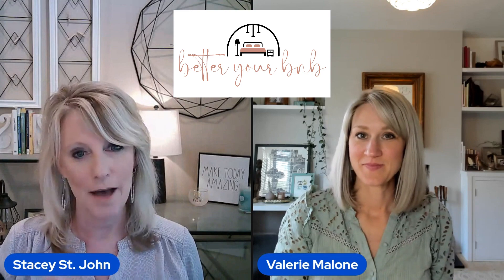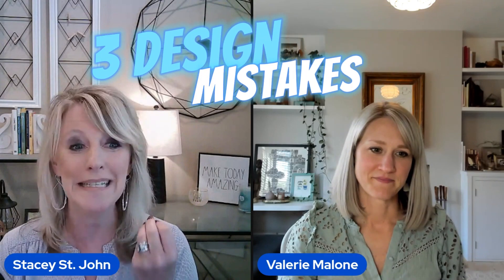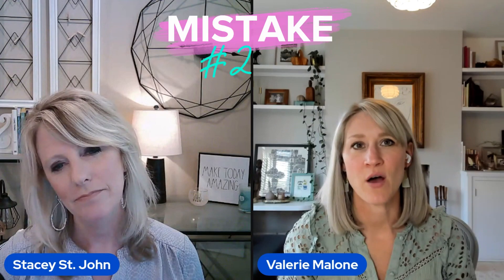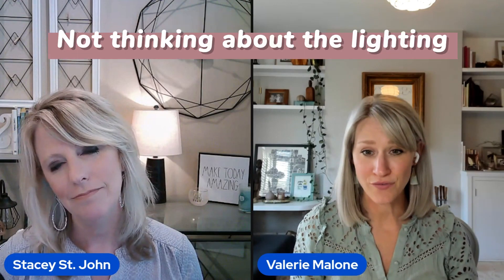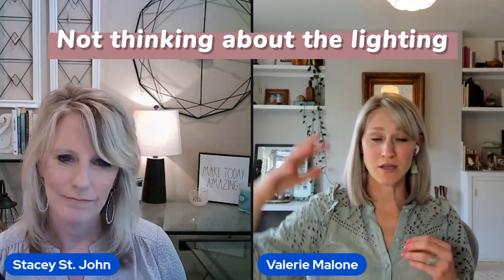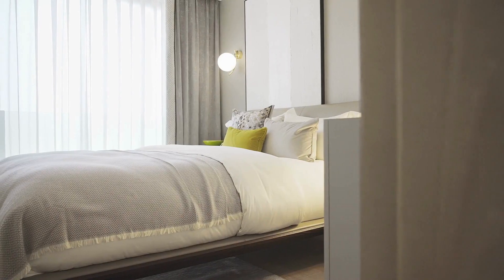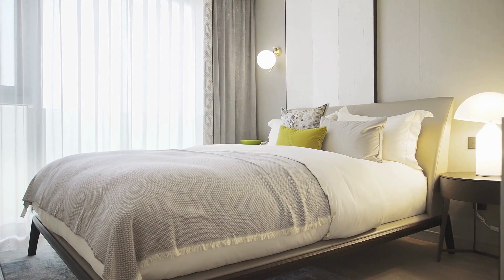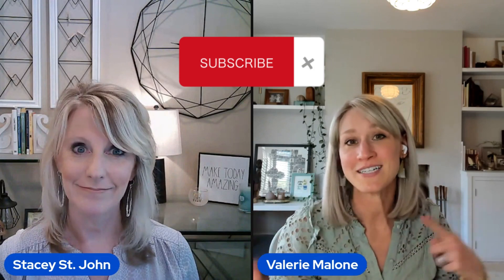Airbnb Interior Design Mistakes: Avoid These Costly Errors for 5-Star Reviews!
Welcome to Stacey and Valerie's weekly show, where they review Airbnb properties, listings, and interiors. In this week's episode, Val shares her insight on common mistakes that cost people 5-star reviews on their rentals and how to design better interior spaces.

0:00 Introduction

0:49 Mistake #1: Not designing holistically

1:36 Mistake #2: Not thinking about the lighting

2:32 Mistake #3: Not taking into account the durability of materials

3:22 Wrap Up